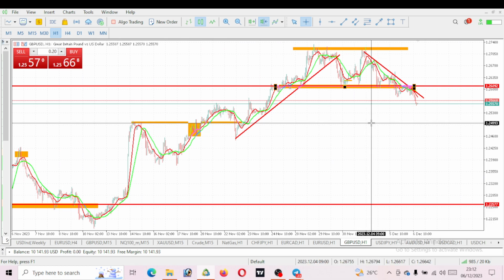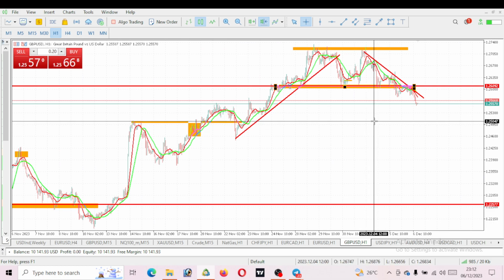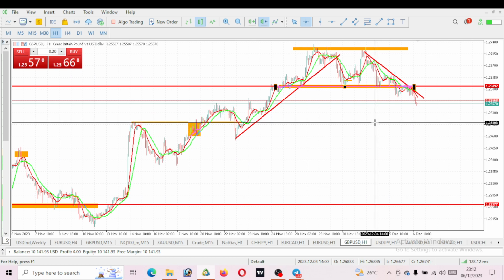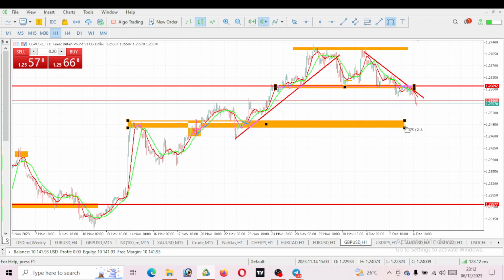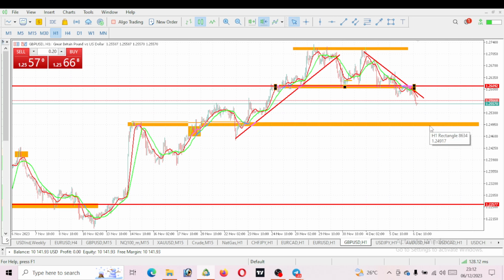GBPUSD Analysis Today | DECEMBER 07 2023 | GBPUSD Forecast | GBP/USD Technical Analysis